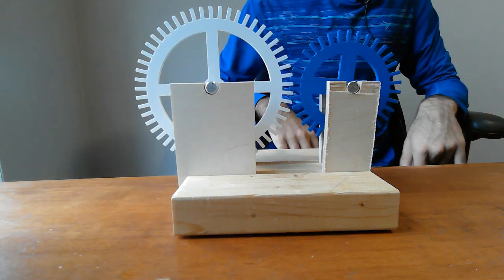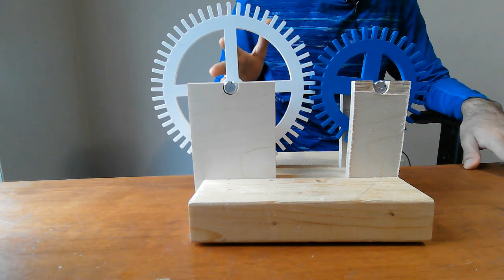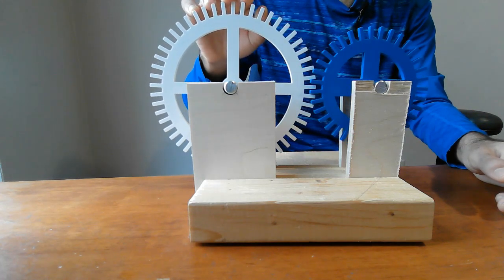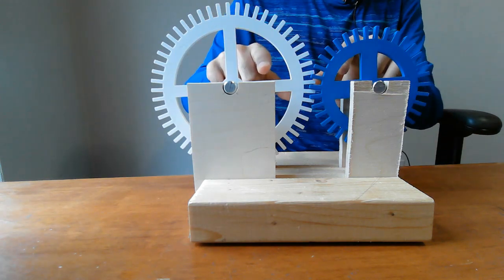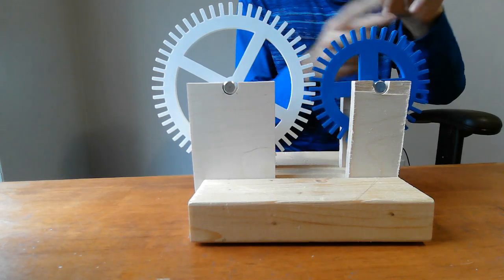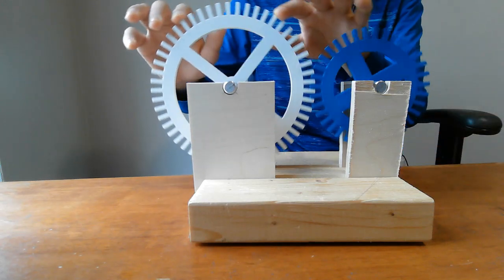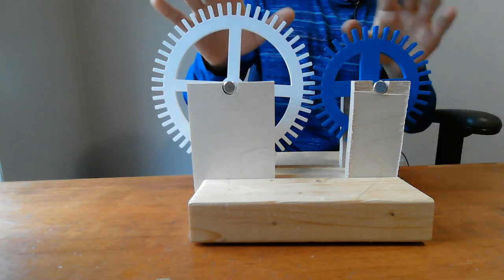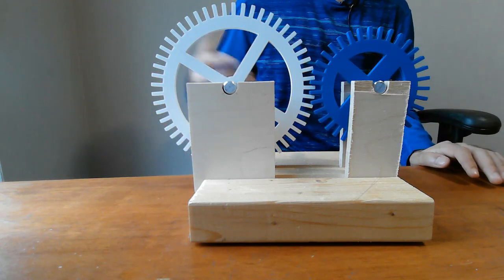Gears Explained Visually